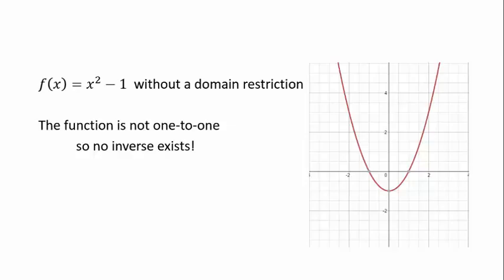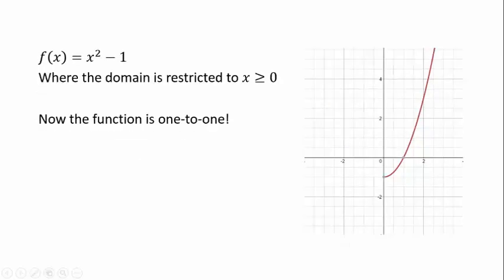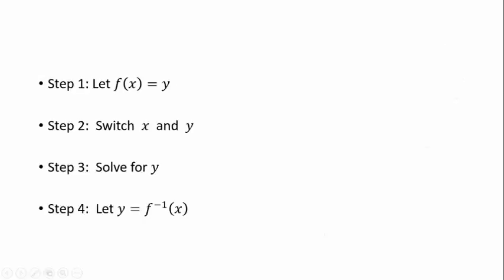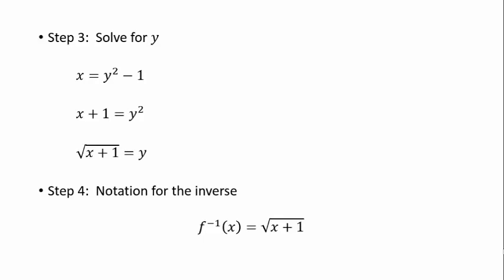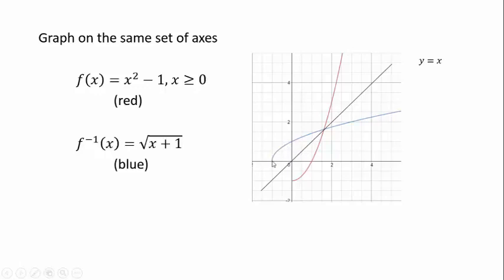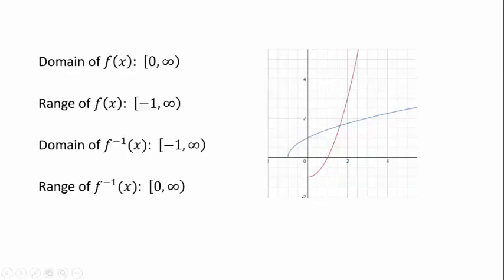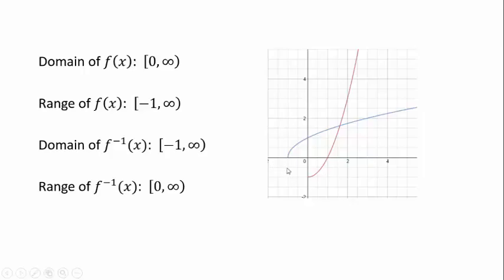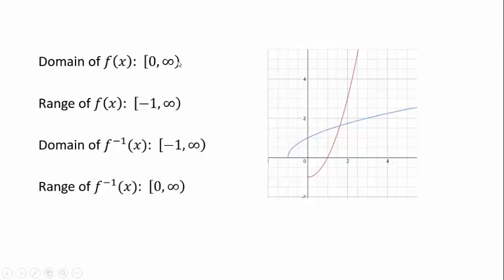Habilidades de álgebra 3 Encontrar una función inversa